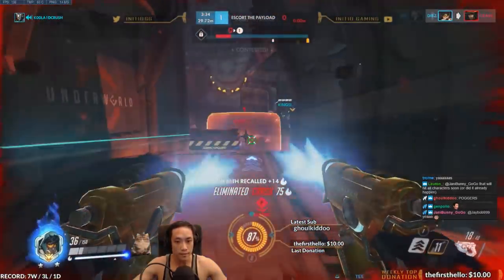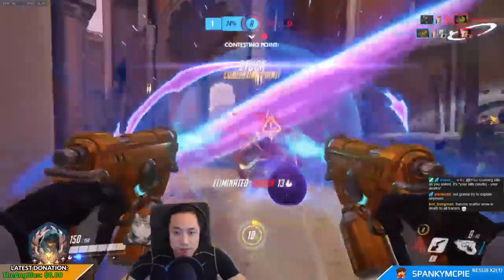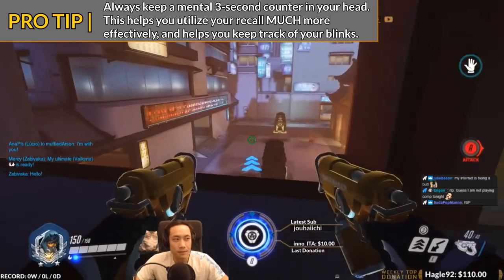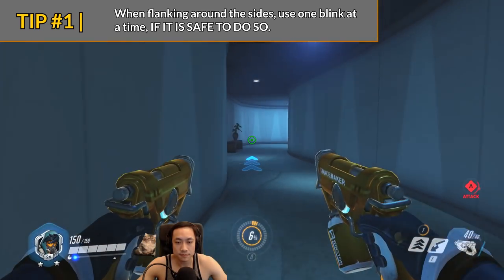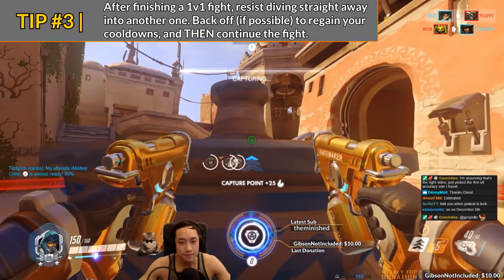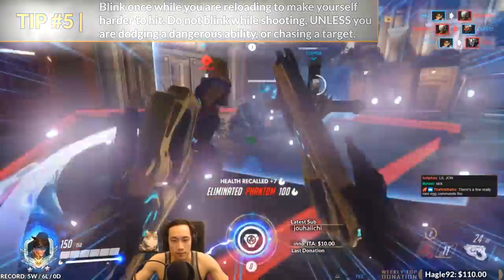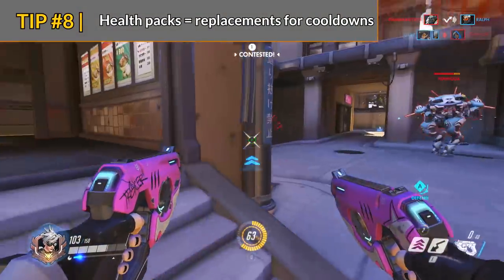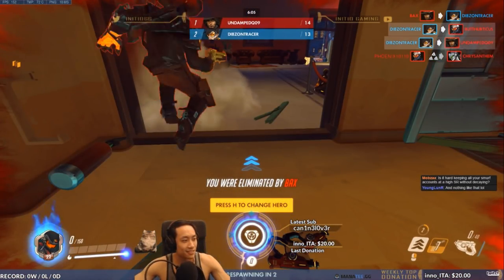TRACER GUIDE | MASTERING Your Cooldowns!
Ever find yourself running out of cooldowns as Tracer in the middle of a fight? Here's how I keep myself out of that situation, to ensure I fight effectively!